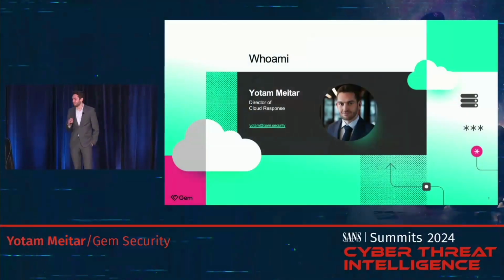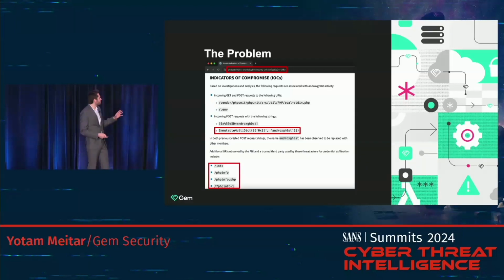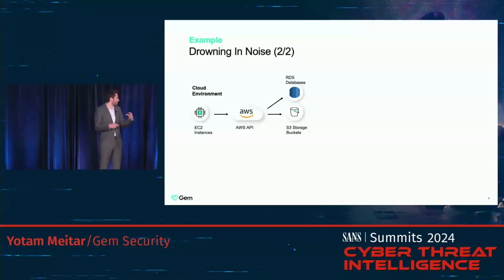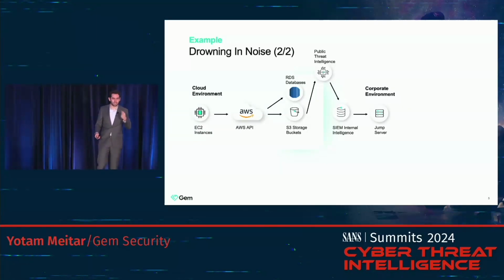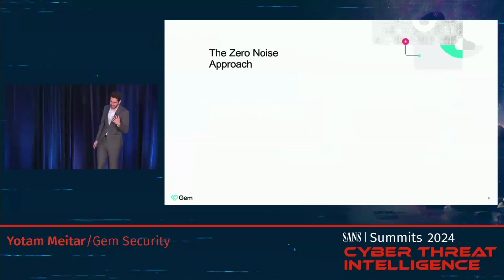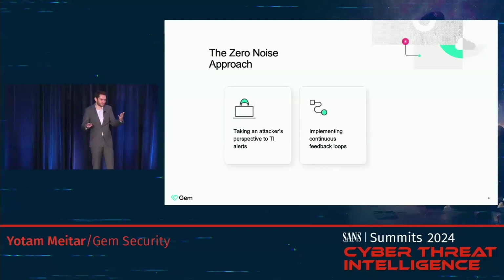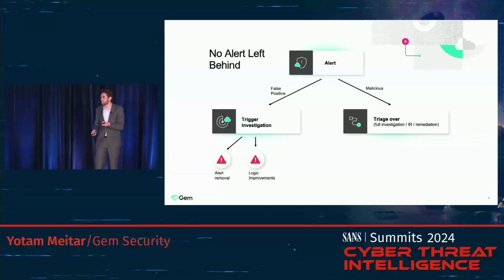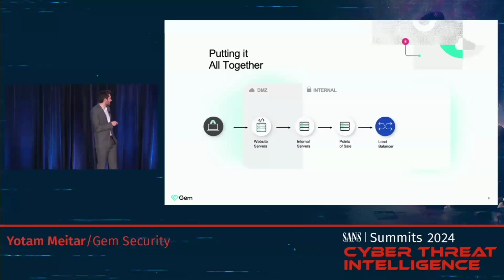How to Leverage Cloud Threat Intelligence Without Drowning: The Zero-Noise Approach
Why is Threat intelligence so difficult to effectively utilize in the Cloud? Different Cloud environments share many characteristics, leading attackers to often use the same TTPs in a multitude of attacks. Sounds like an easy case of using TI to detect and investigate malicious activity, until we encounter one problem : noise. The vast amounts of Cloud TI data combined with increasingly high volumes of automated Cloud attacks have created a situation in which most organizations can't effectively handle their TI feeds. Instead of enabling better detections, these feeds often lead to alert fatigue and hinder the identification of true malicious activity. To tackle this problem, we developed a unique methodology for ingesting Cloud TI and detecting malicious activity : The Zero Noise Approach. While initially challenging to execute, taking an attacker's perspective to create tailored baselines, continuous feedback loops for every detection and a “no alert left behind” mentality, enable us to stop looking for needles in haystacks and focus only on high fidelity attacker TTPs. In this session we'll detail our approach and its key benefits, along with real-world case studies highlighting the dramatic security impacts of implementing a true Zero Noise approach to Cloud Threat Intelligence.

SANS Cyber Threat Intelligence Summit 2024
Yotam Meitar, Director of Cloud Response, Gem Security